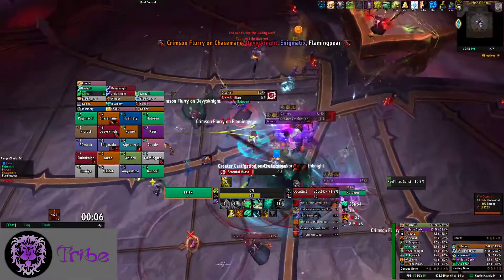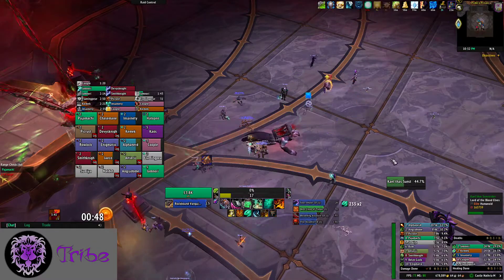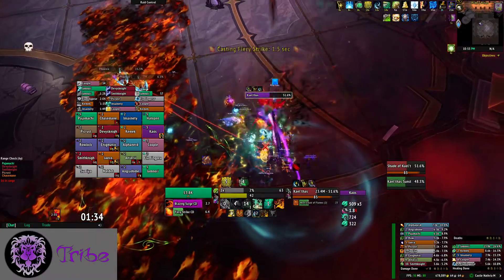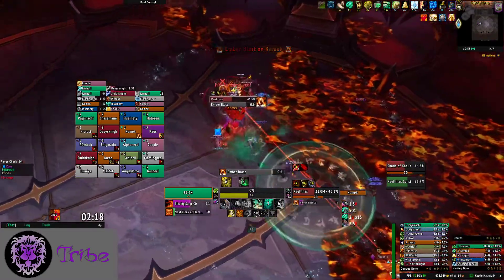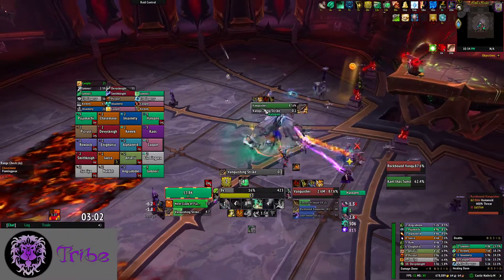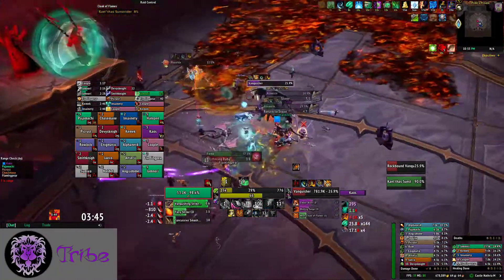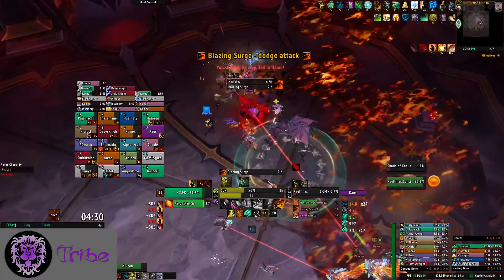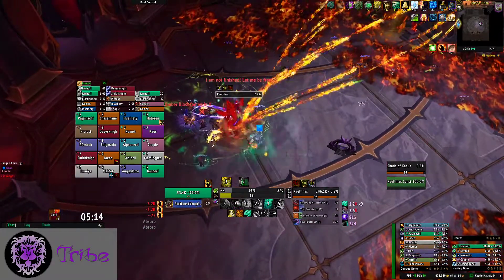Tribe vs Mythic Sun King's Salvation - Brewmaster PoV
First kill, 24 pulls. Apply below!